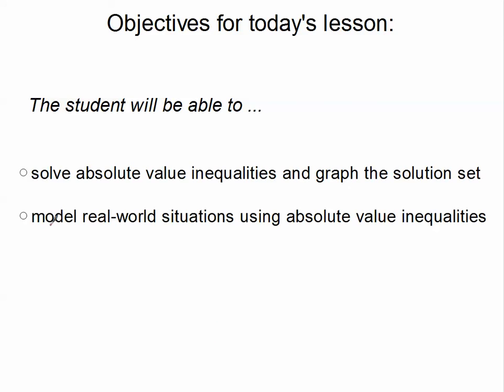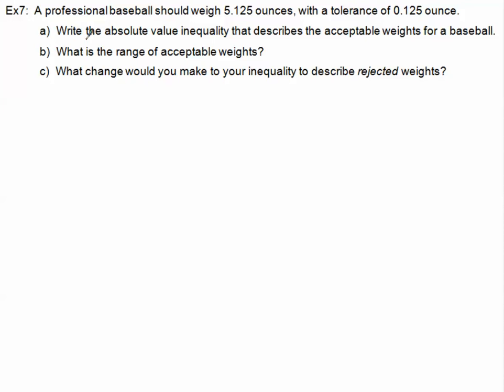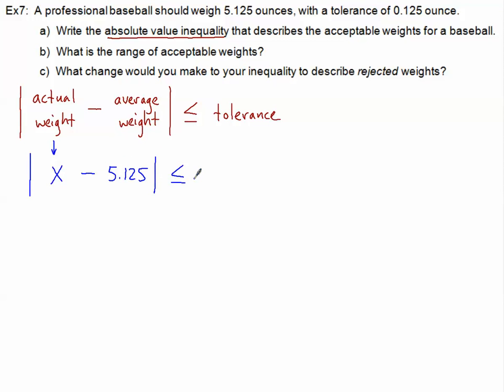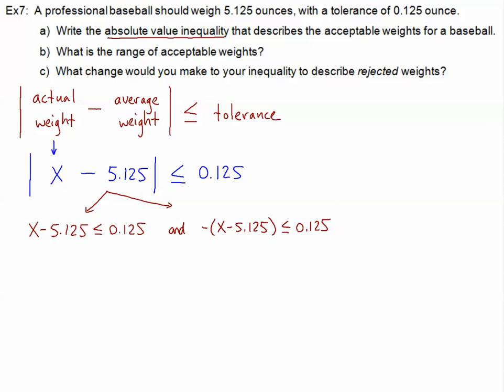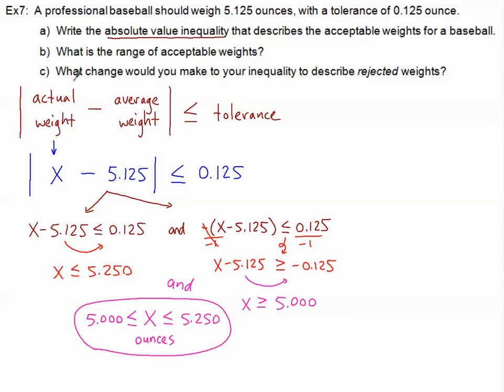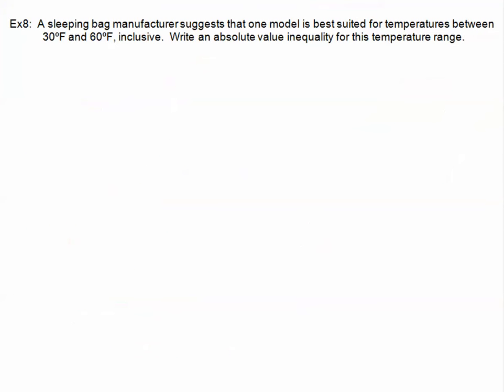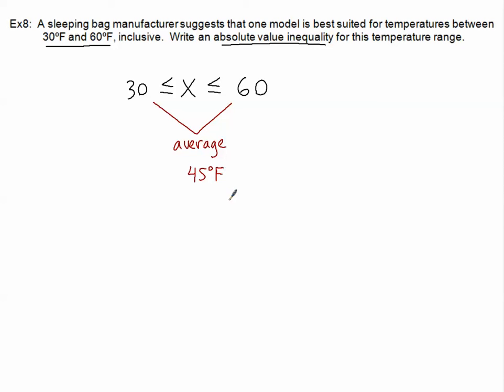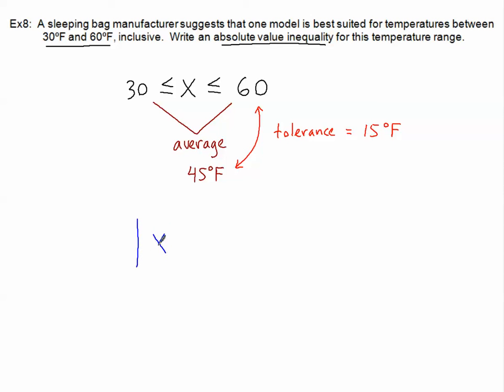Absolute Value Real-World Applications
This tutorial will show you how to use Absolute Value Inequalities to explore real-world applications.